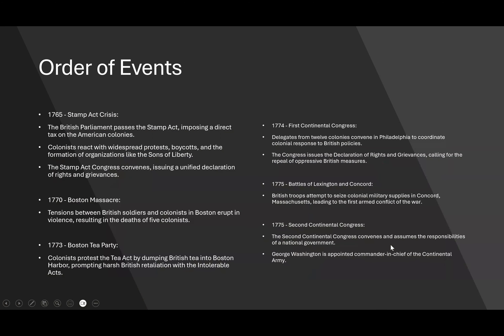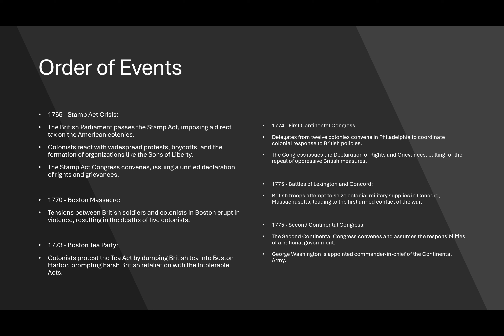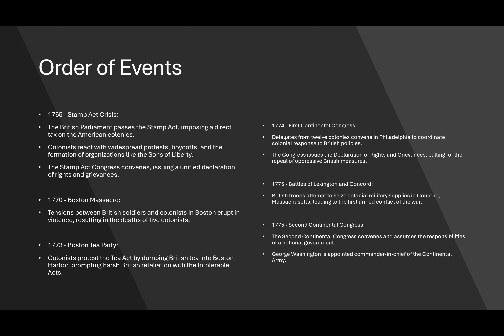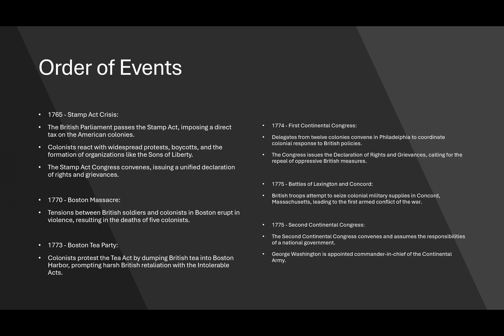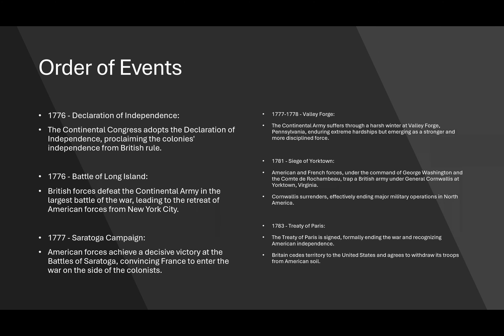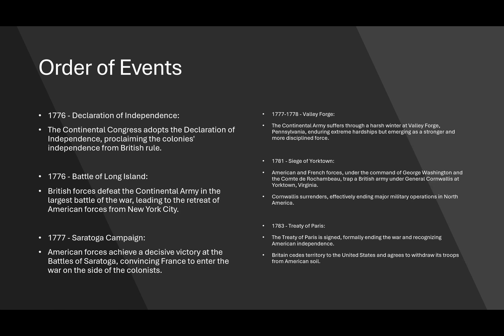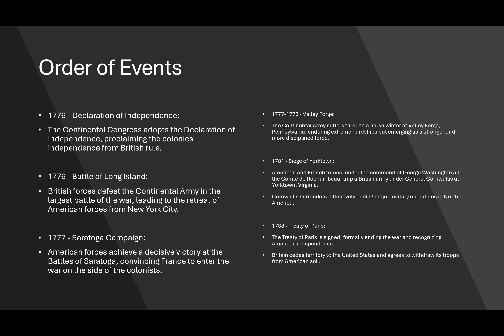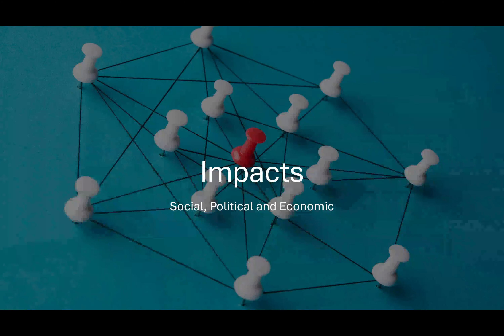Key Events in the American War of Independence History Unit 2